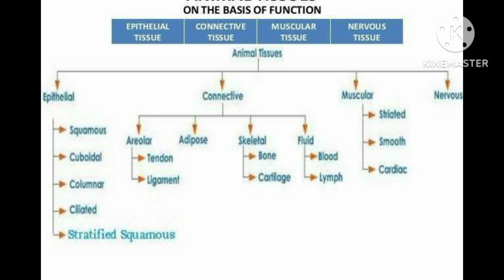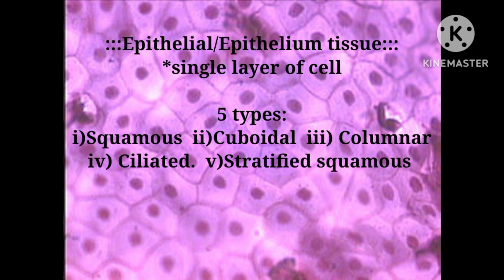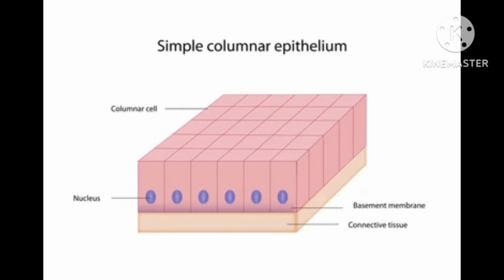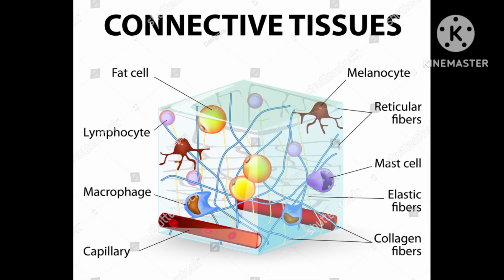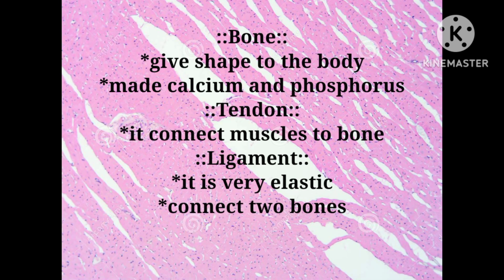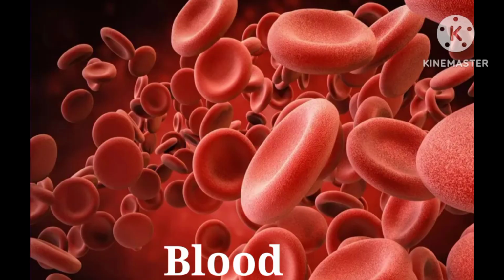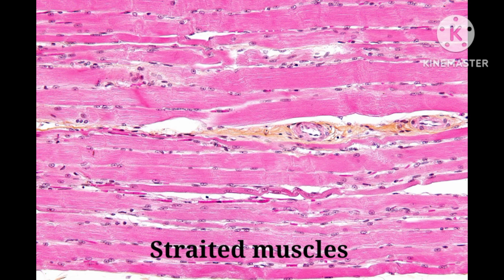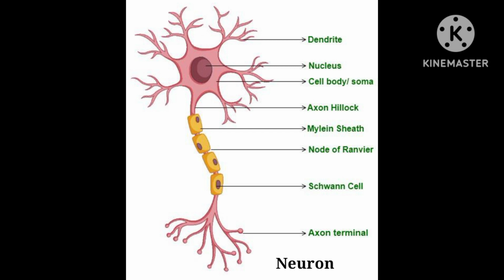Tissues(Animal Tissues)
Information about animal tissue,it's types,, function, pictures and many more